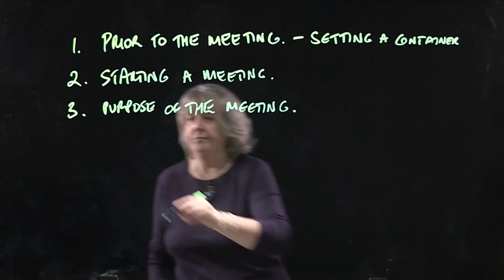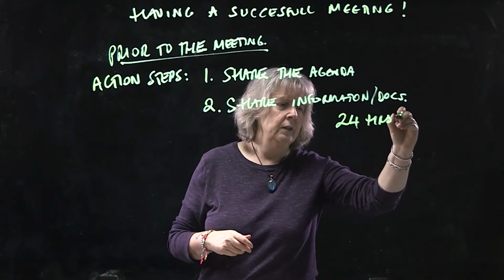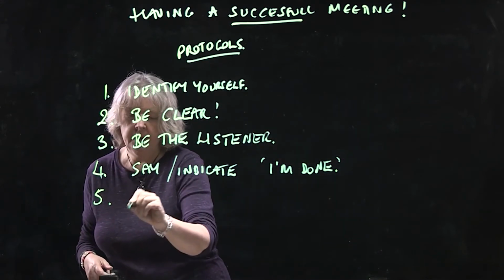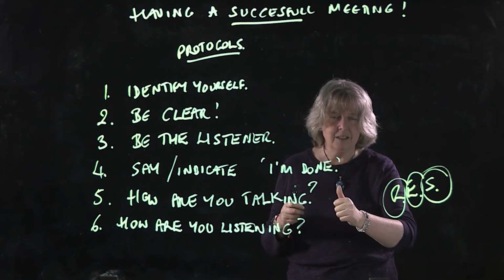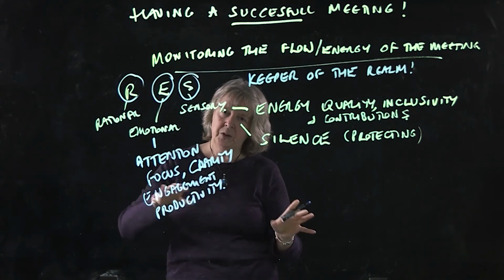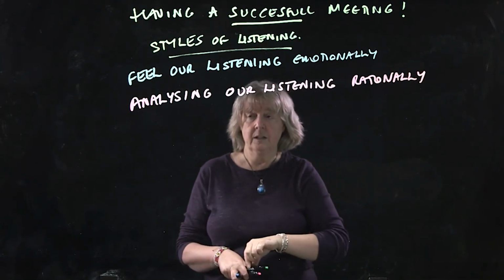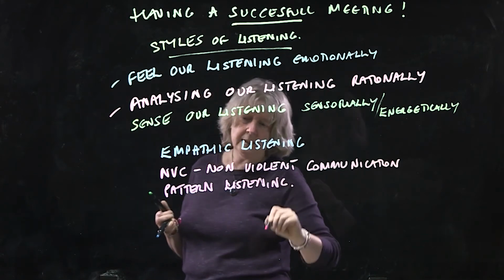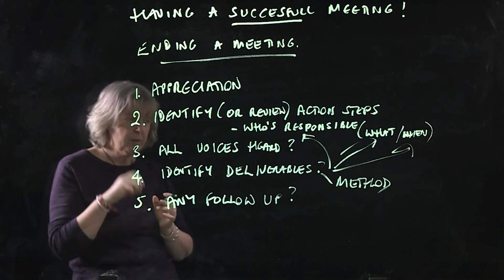Having a Successful Meeting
Dynamic Emergence.

11 19 19 Learning Glass  Helvetica